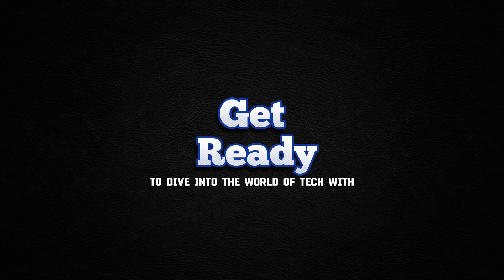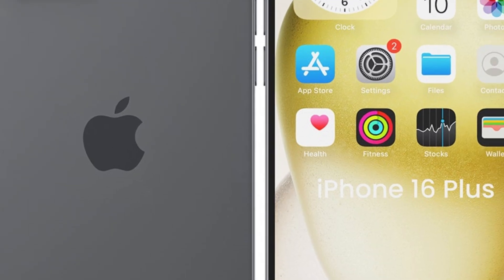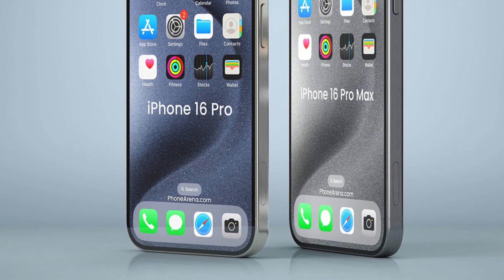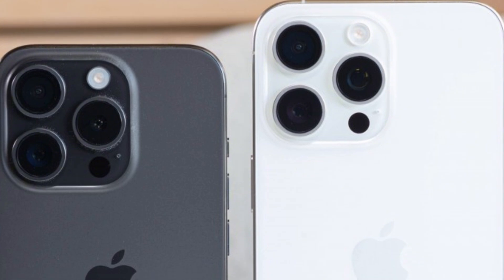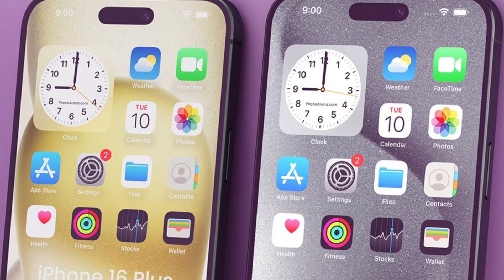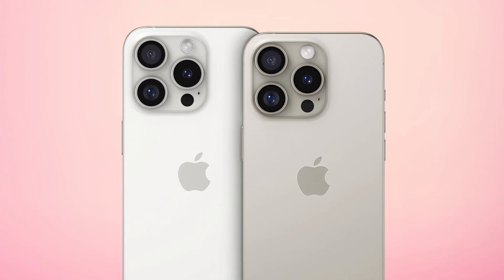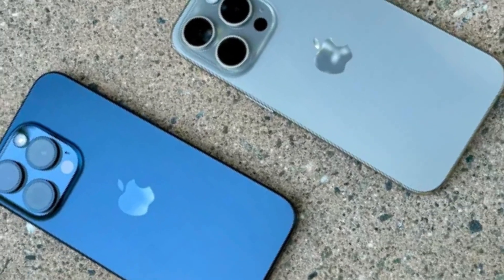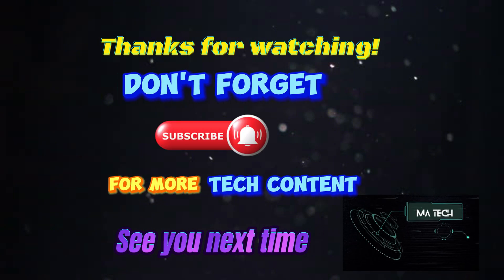"iPhone 16 Pro's OLED Display: Efficiency Meets Innovation"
"Discover the efficiency and innovation behind the iPhone 16 Pro's OLED display. Explore how Apple's latest screen technology enhances user experience with superior quality and energy efficiency.